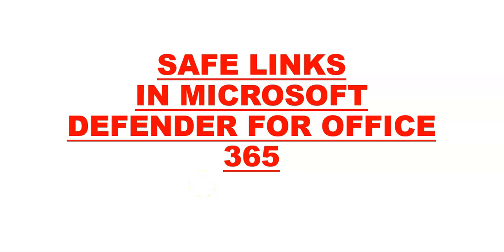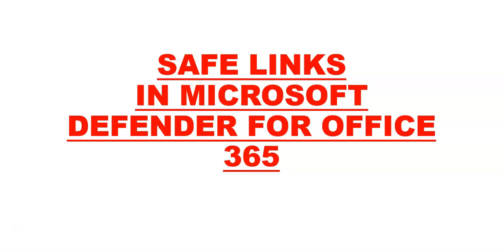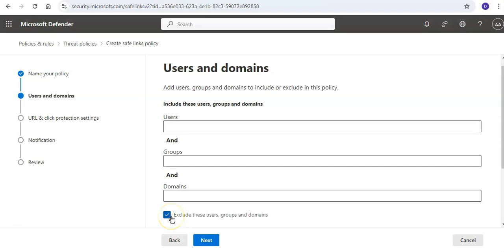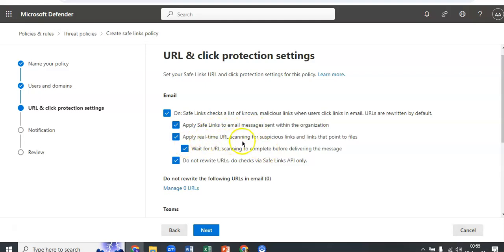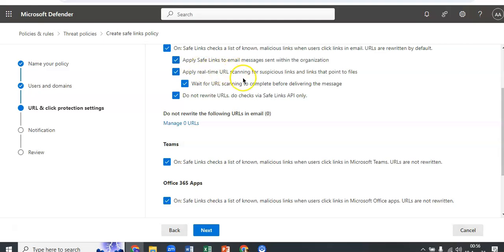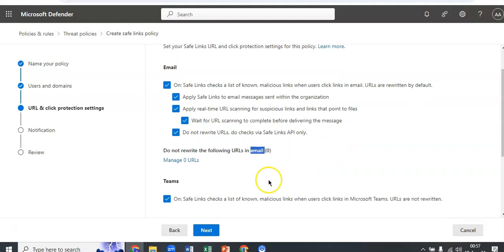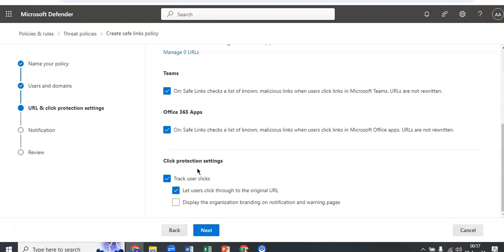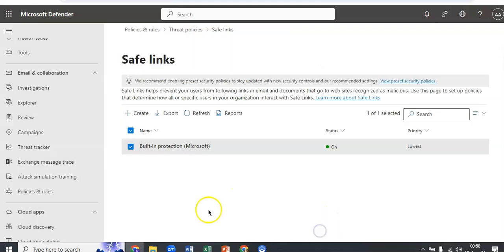SAFE LINKS IN MICROSOFT DEFENDER FOR OFFICE 365